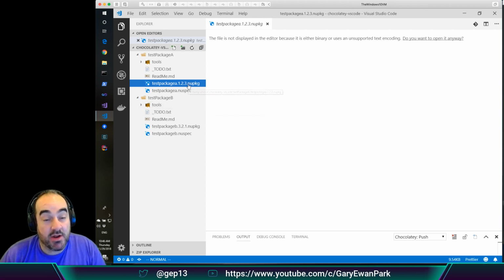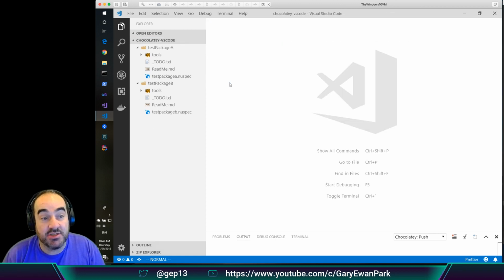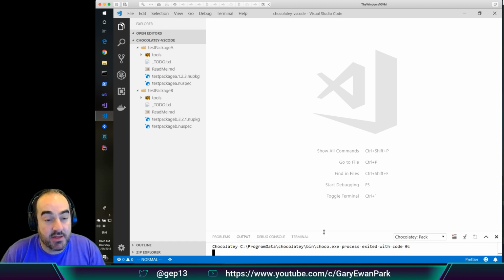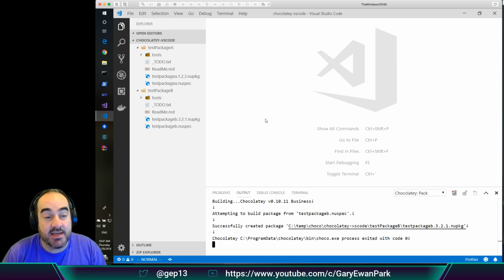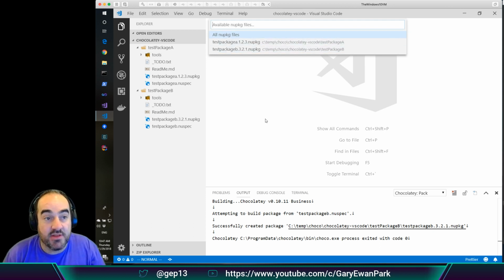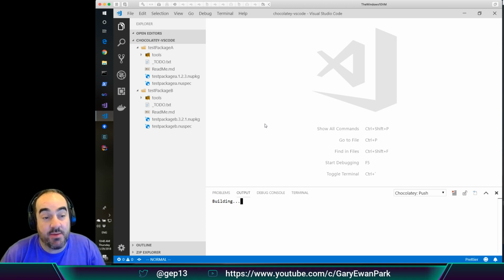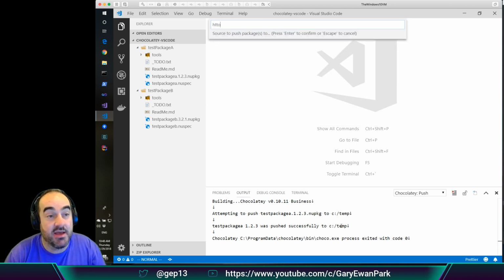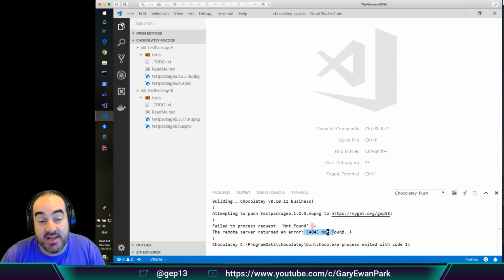Chocolatey VSCode Extension Release 0.5.0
A short video showing the new features that have been released with version 0.5.0 of the Visual Studio Code Extension for Chocolatey.